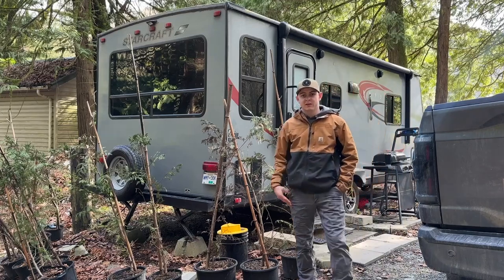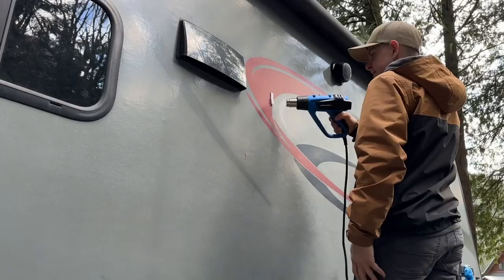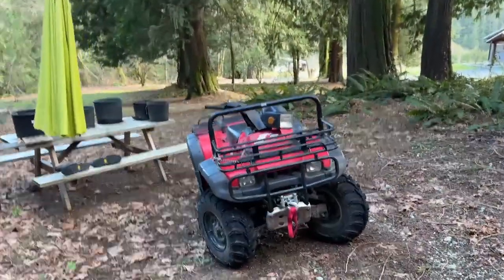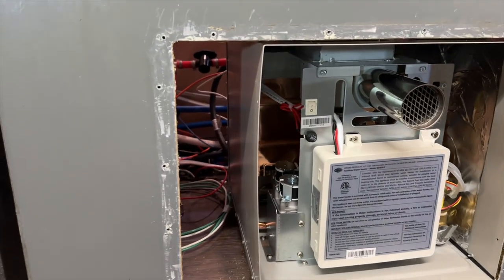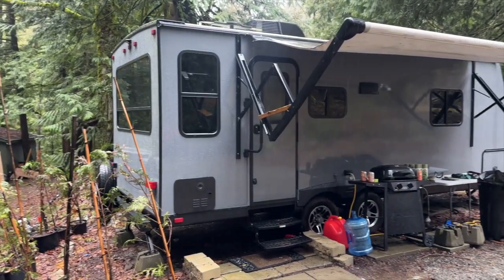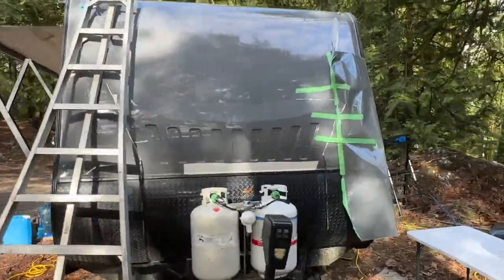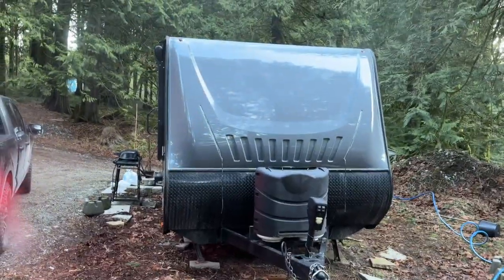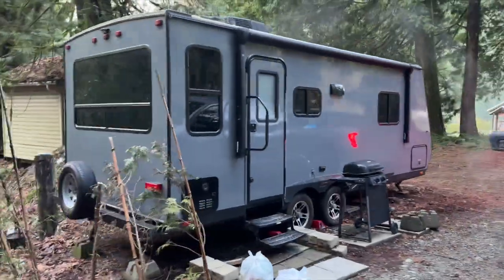I Vinyl Wrapped My Sun Damaged RV Trailer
Watch as I take my sun damaged RV and wrap it from top to bottom in a Nardo Dark Gray Vivvid Vinyl Wrap.